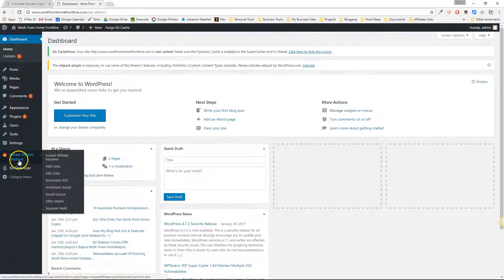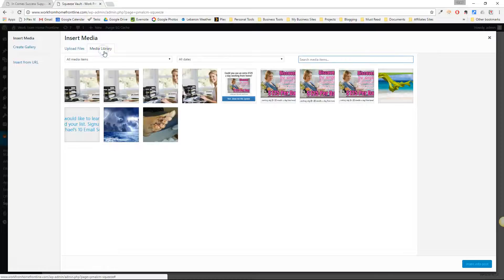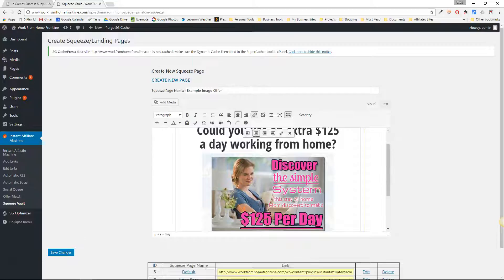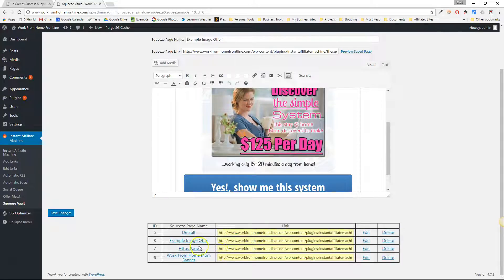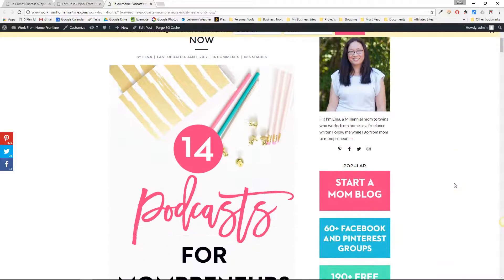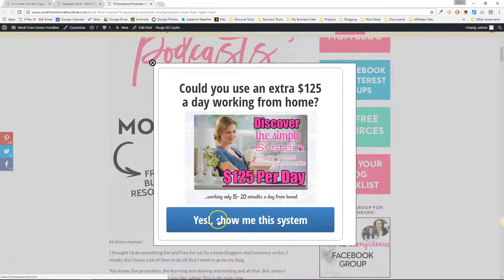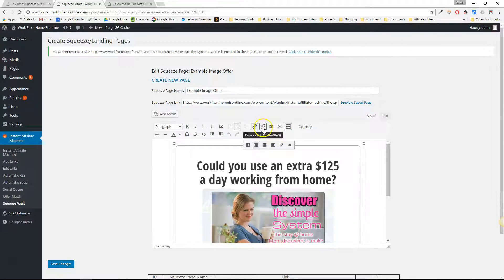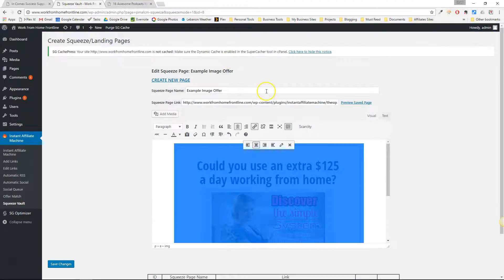Squeeze Vault Making Image Offer